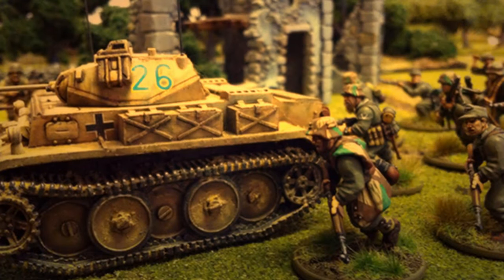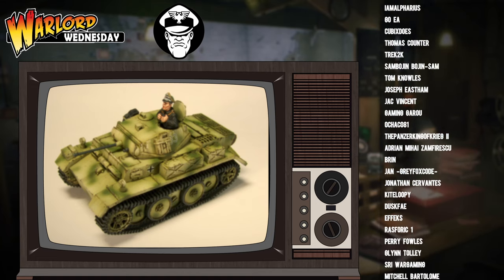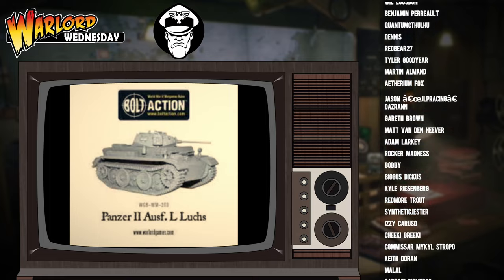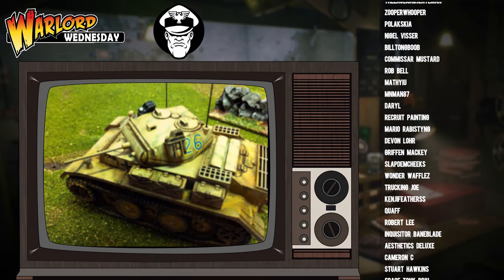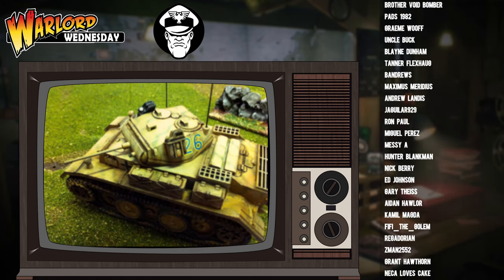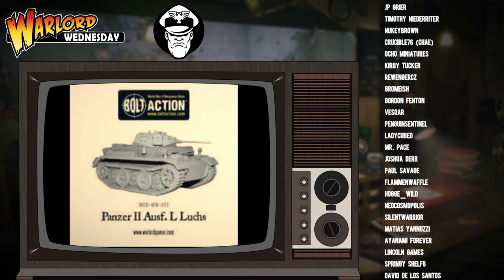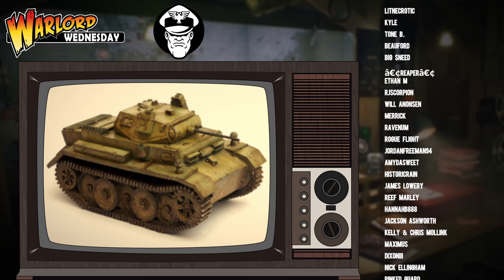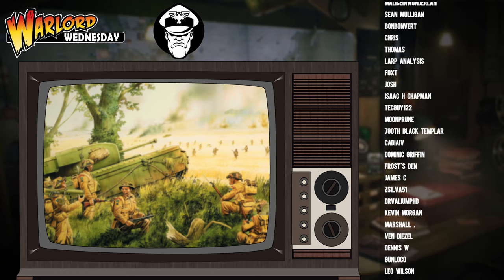The BEST German Light Tank! Panzer II "Luchs" Unit Review | Bolt Action! 2nd Ed.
Name: MGTV
Address line 1: Store First
Address line 2 :Roundwood Point
Town: St Helens
Postcode: WA9 5JD
Country: United Kingdom